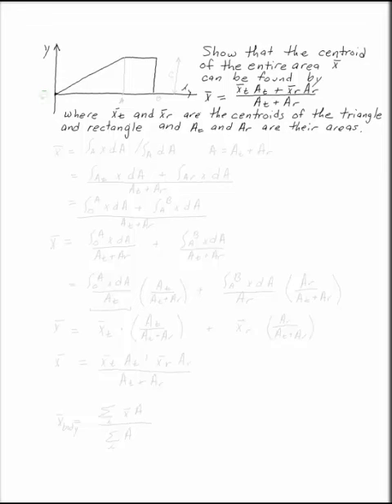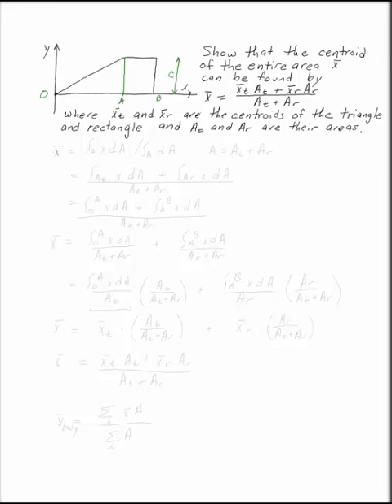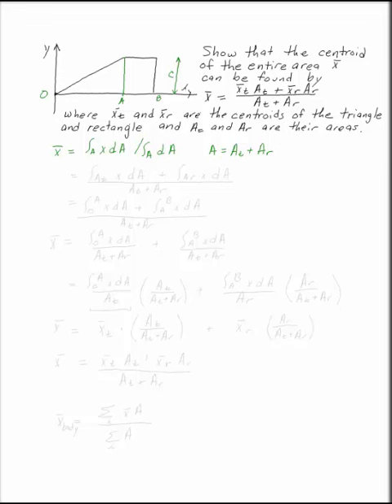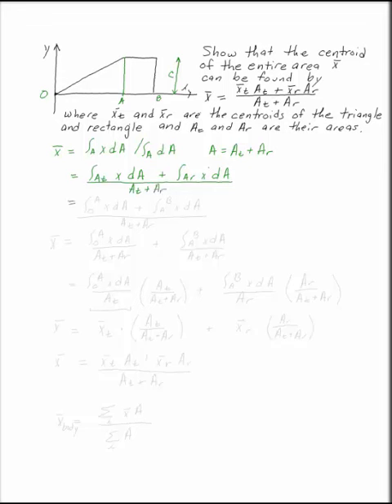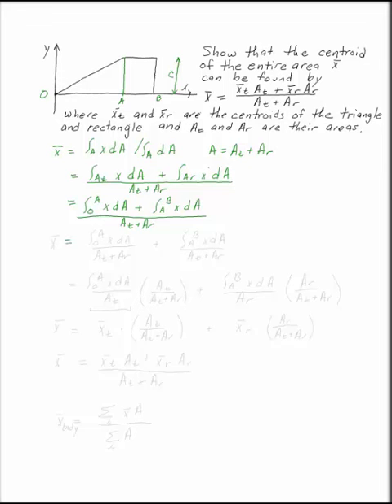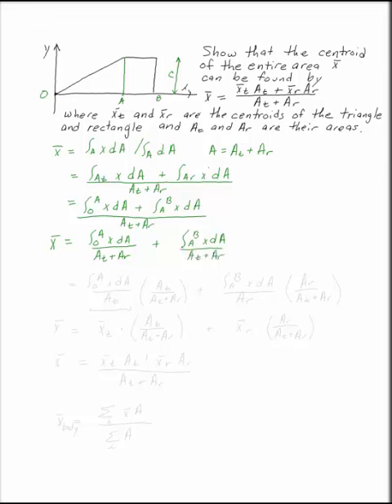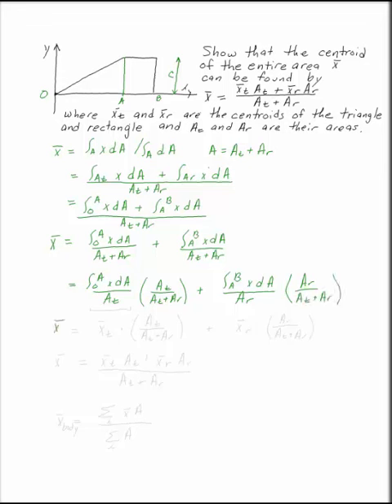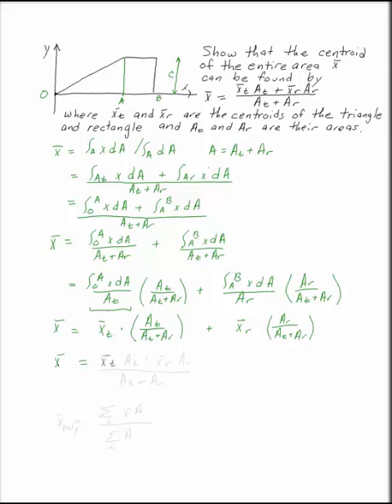Proof for Centroids by Composite Bodies